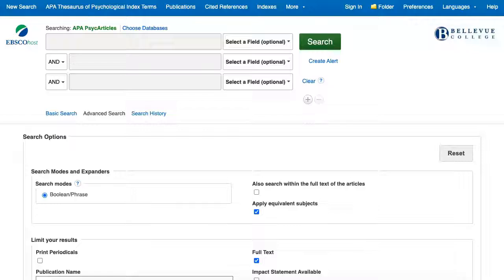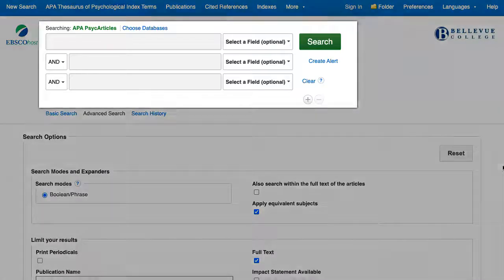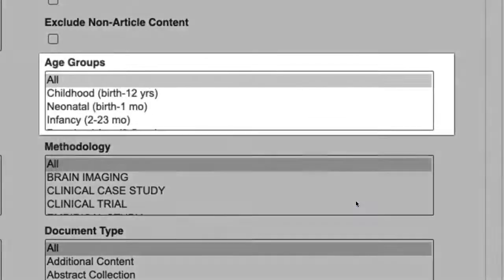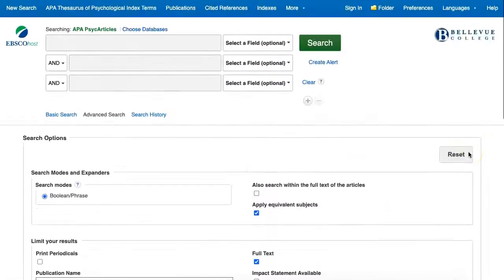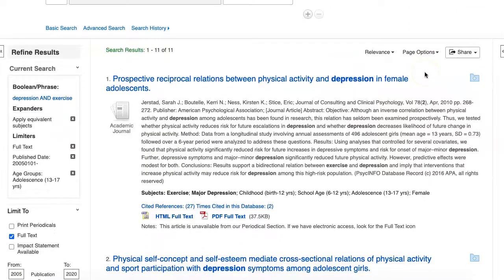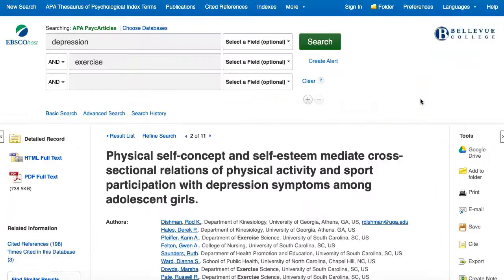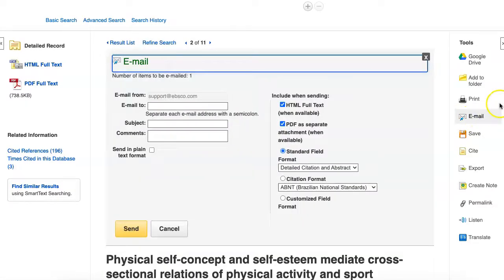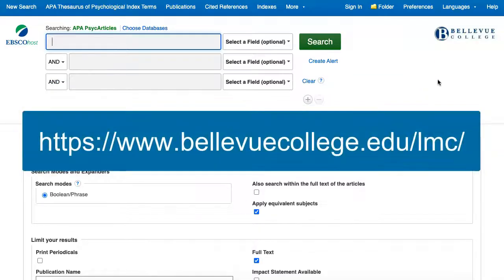APA PsycArticles Tutorial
Learn how to search for research related to psychology in the APA PsycArticles database.

Contact the Bellevue College Library if you have questions about using this database for your research